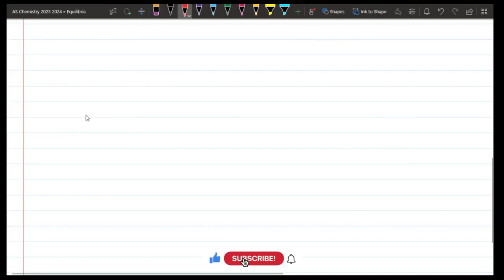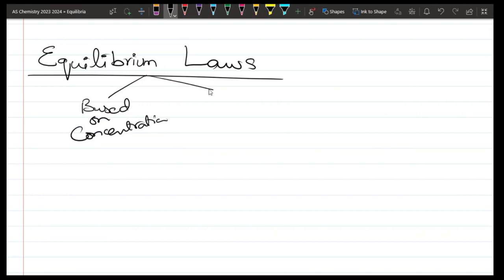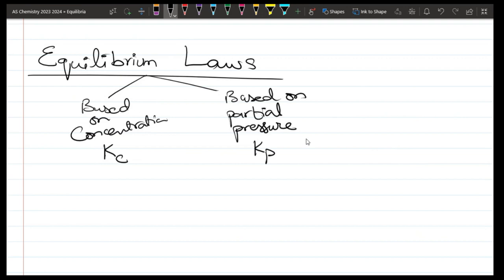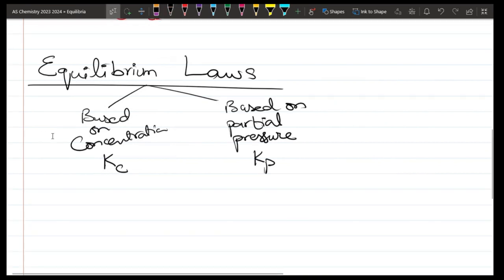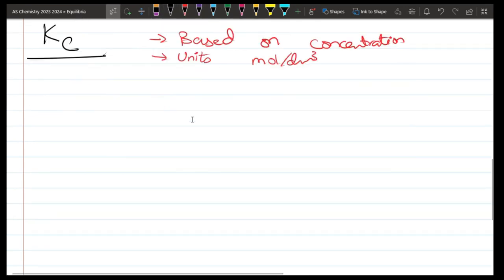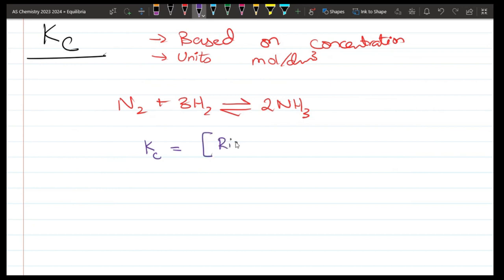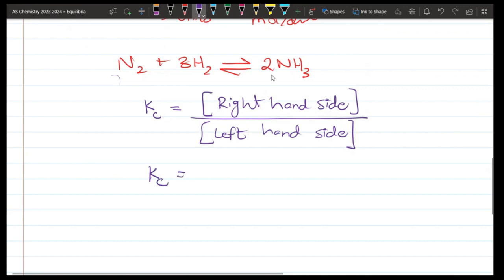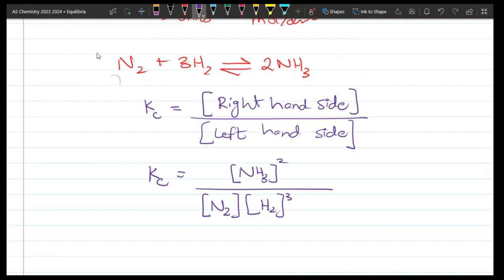Equilibria | Kc expression